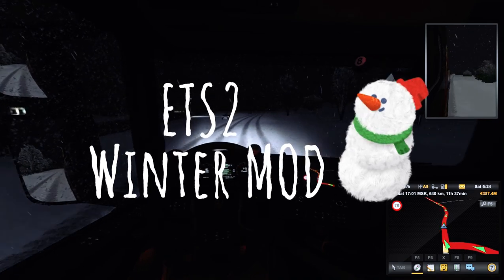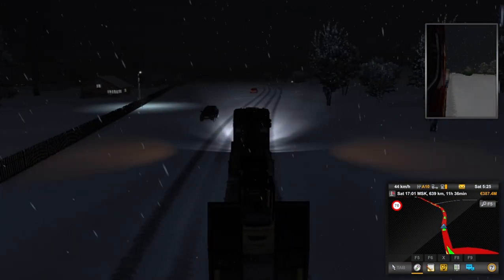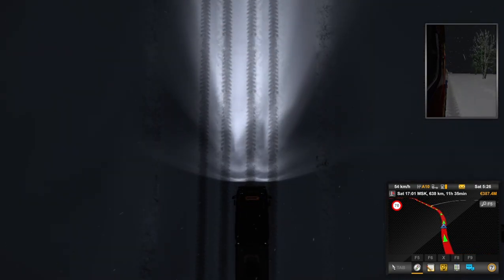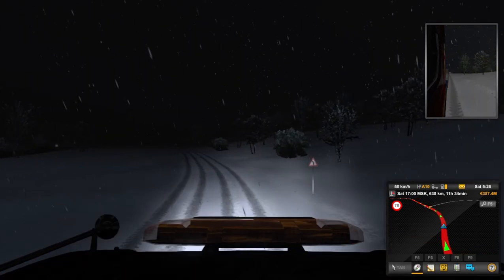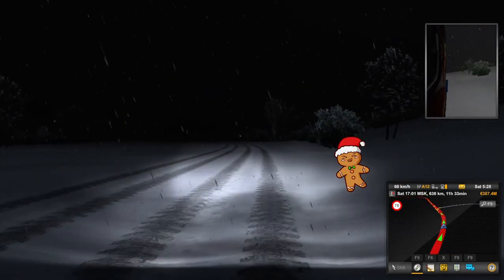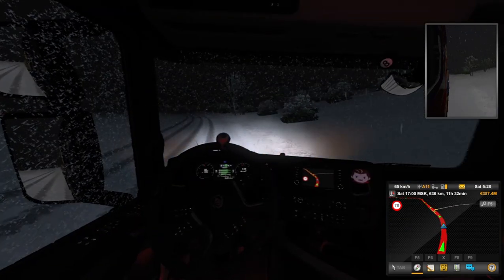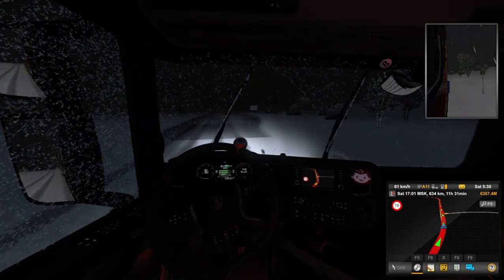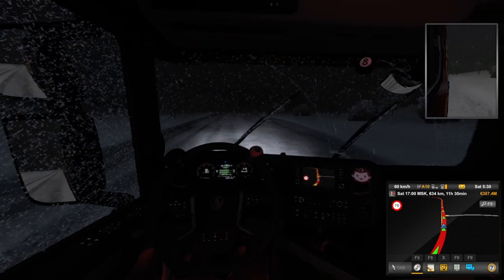Winter in Euro Truck Simulator 2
Keep the Christmas and holiday spirit going by adding the winter mod to ETS2 and have fun